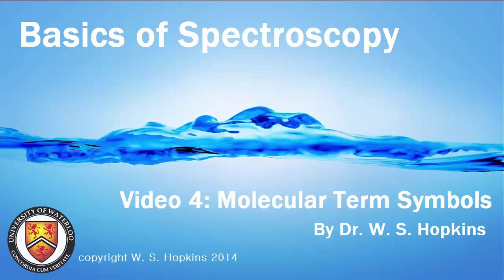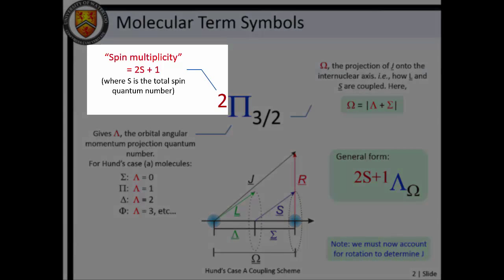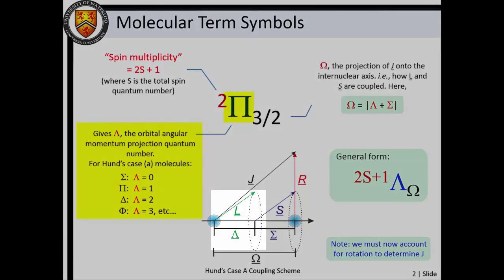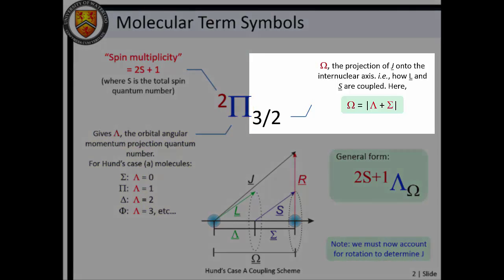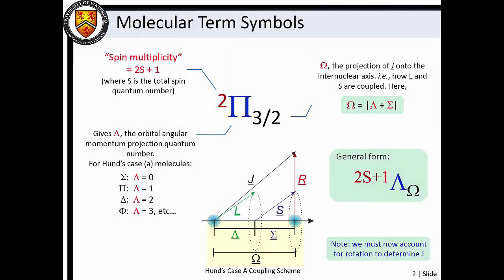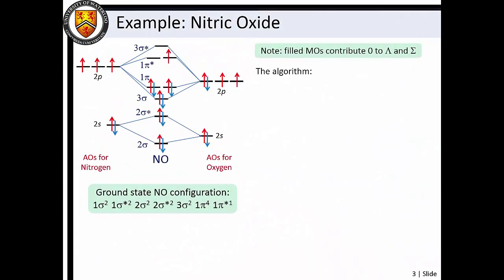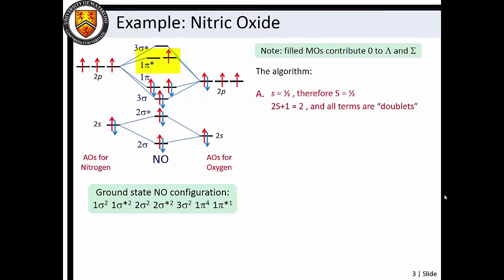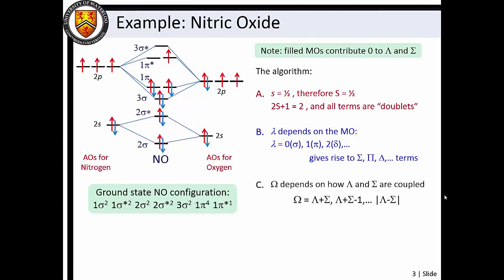Basics 4 - Molecular Term Symbols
A short description of molecular term symbols